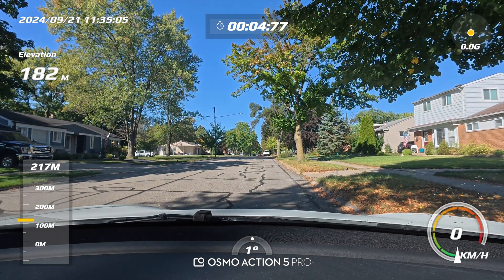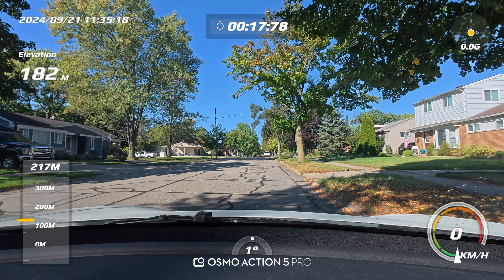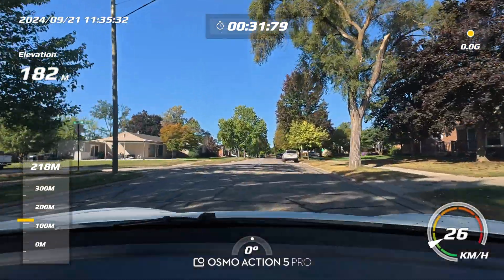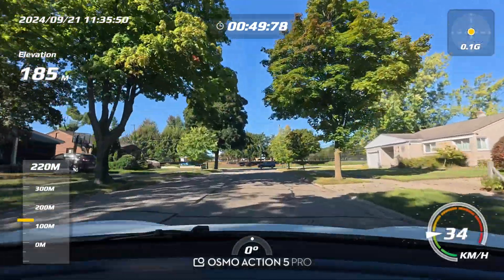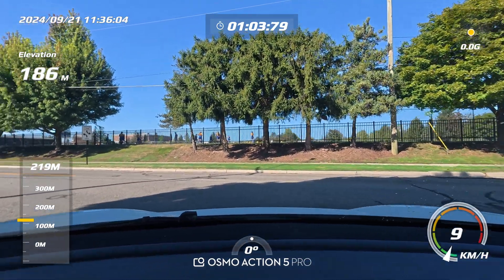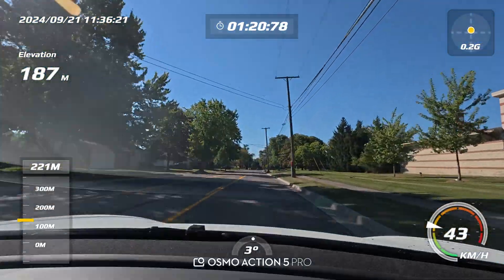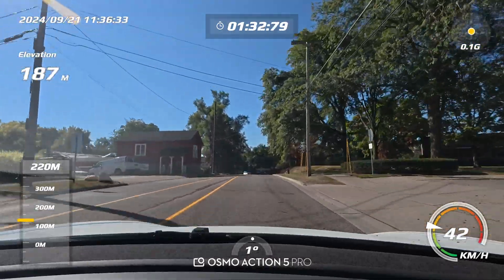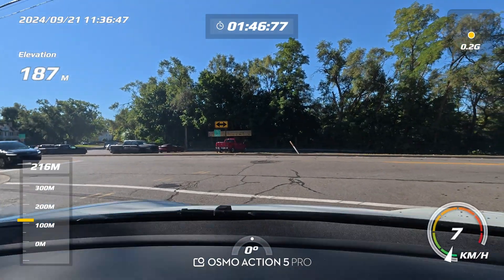Action5 Pro Telemetry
Testing the telemetry on an Osmo Action 5 Pro. Processing times on the cell phone are too long for my taste. Not something i would like to do on a daily basis.

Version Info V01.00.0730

DJI Osmo Action GPS Bluetooth Remote Controller
Compatibility: Osmo Action 5 Pro, Osmo Action 4

iPhone 14 Pro Max iOS 17.6.1

23 Tesla Model3 SR HW3 FSD v12.5.2.1